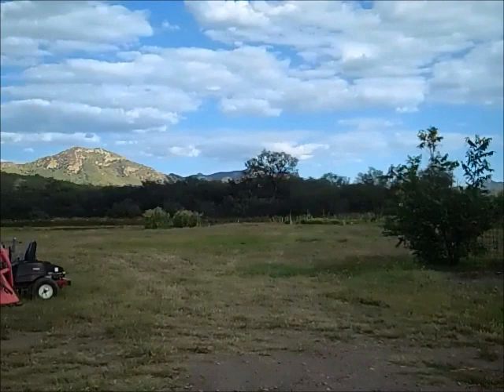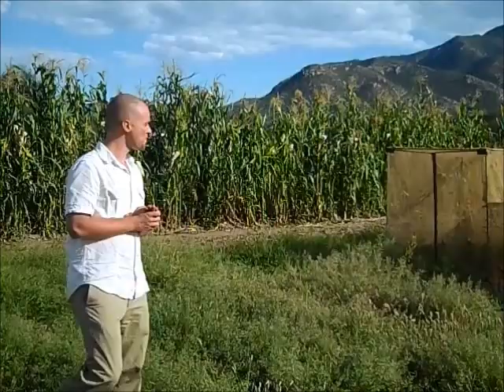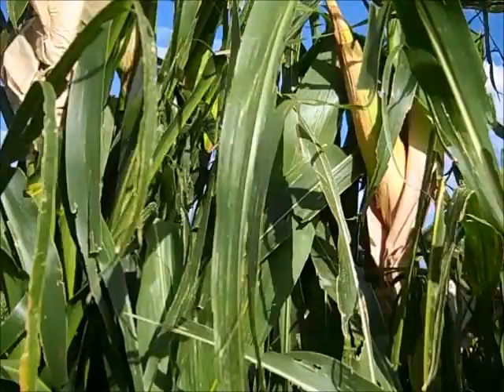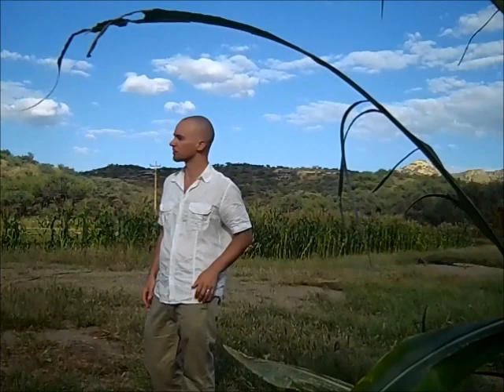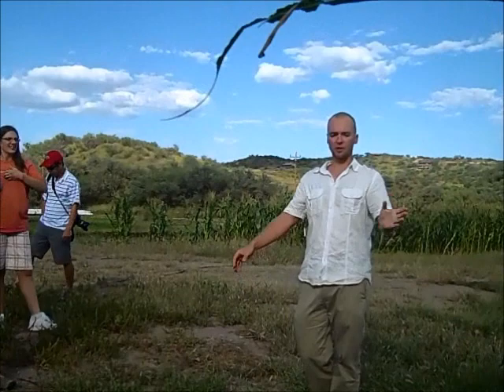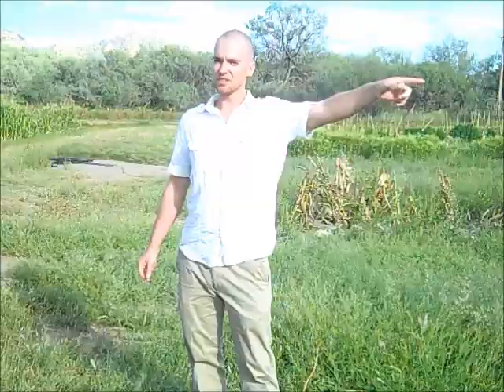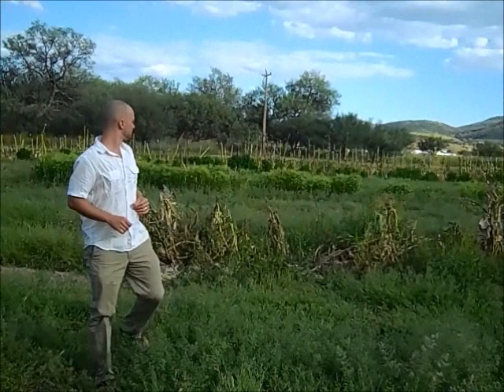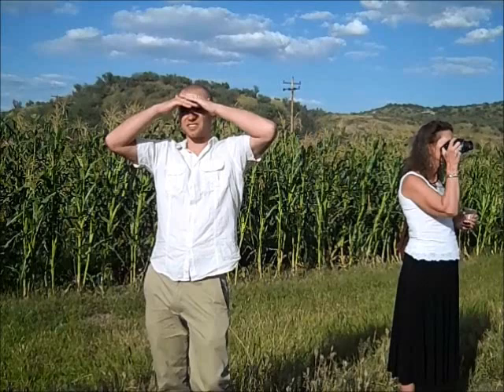Native Seeds/SEARCH Patagonia Farm Tour, Border Food Summit 2012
Tour of Native Seeds/SEARCH farm in Patagonia, AZ as part of the 2012 Border Food Summit.